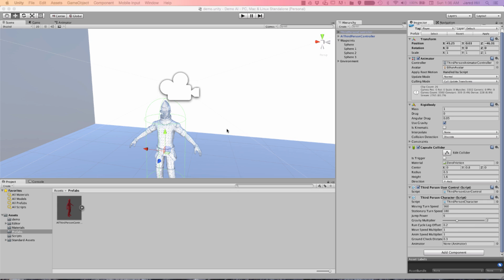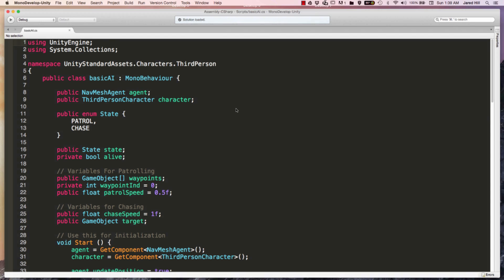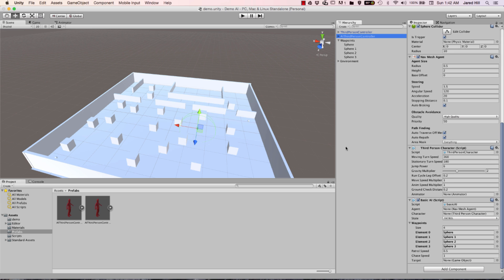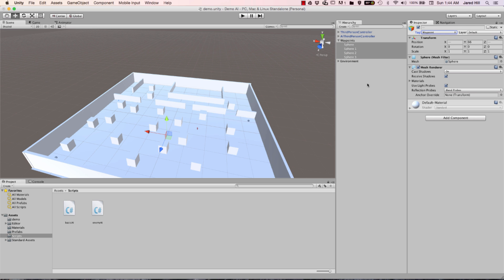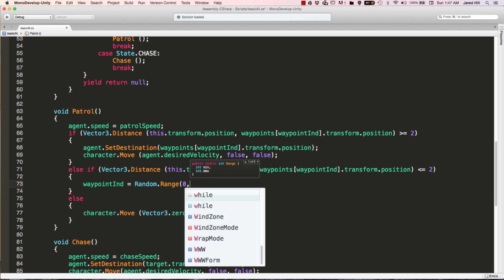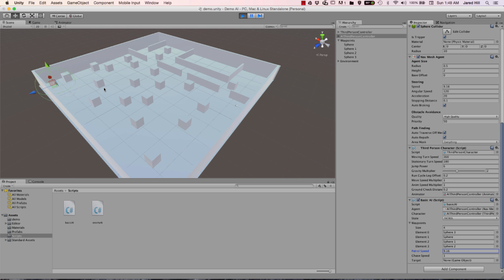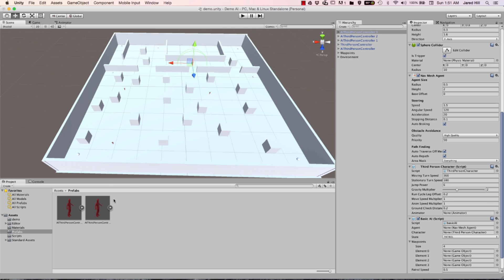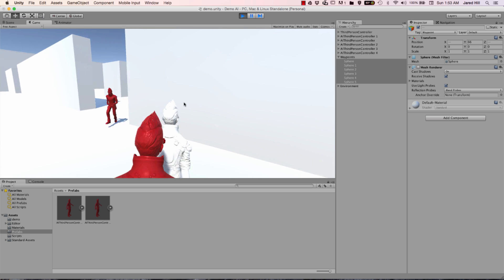Unity3D AI: Random Patrolling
⭐ Kite is a free AI-powered coding assistant that will help you code faster and smarter. The Kite plugin integrates with all the top editors and IDEs to give you smart completions and documentation while you’re typing. I've been using Kite for 6 months and I love it! In this video, Jared continues our basic artificial intelligence introduction project by adding in some random patrolling to our project and covering several important aspects of the project. For this AI we use a Finite State Machine in order to get our AI character to transition between varying states and to perform various actions. We make use of our nav mesh and nav mesh agent in this video to help our AI with navigation, and we use several waypoints to make it easier for our artificial intelligence character to move around in our scene. This video largely focuses on changing the methodology that is used by our artificial intelligence character's in order to patrol through our scene easily.

If you have requests for our basic artificial intelligence in Unity3D series, please leave it in the comment section below.